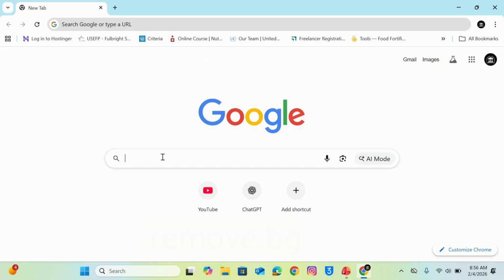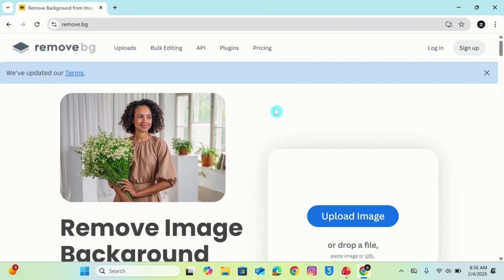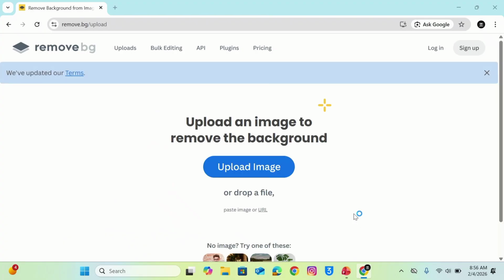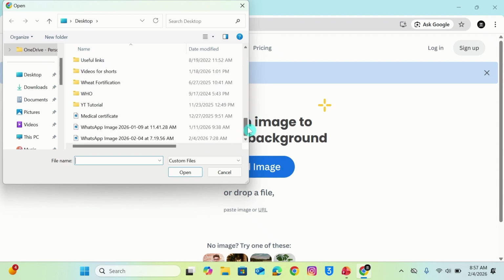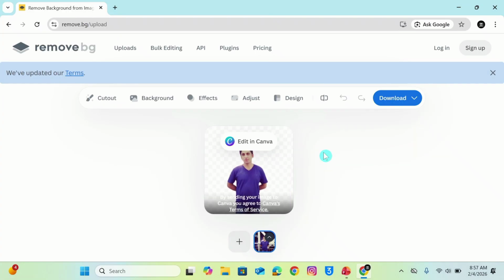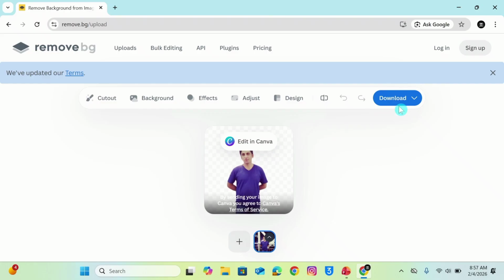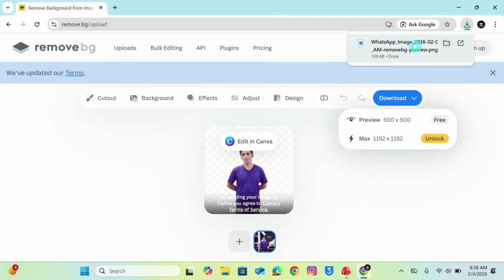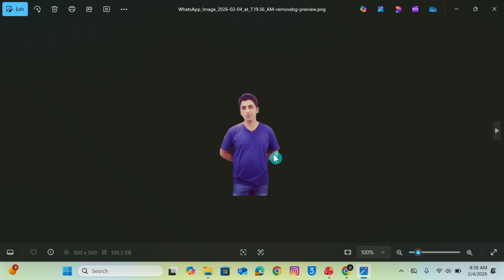How to Remove Image or Picture Background Without Any Software (Easy & Free)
In this video, I'll show you a simple, free method that lets you remove backgrounds from images quickly and easily—no software or complicated tools needed! Whether you're working on a project, creating content for social media, or just want to improve your photos, this method will save you time and effort.

✨ What you'll learn in this video:
How to remove backgrounds from images for free
The best online tools to use for background removal
Tips and tricks for a clean, professional result

Perfect for:
Content creators
Social media managers
Designers
Anyone looking to create high-quality visuals without the need for complex software

📚 Other YouTube queries:Remove background from image

Remove picture background,
How to remove image background without software,
Free background removal,
Remove background online,
Background remover no software,
Picture background removal tutorial,
How to erase image background,
Remove background for free,
Easy background removal tutorial,
No software needed to remove background,
Background removal guide,
Remove image background for free,
Picture editing without software,
Photo background removal tips,